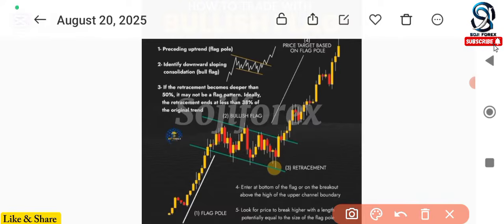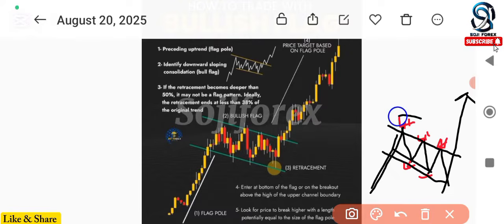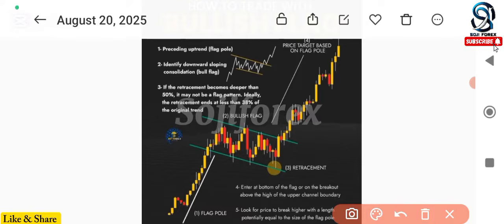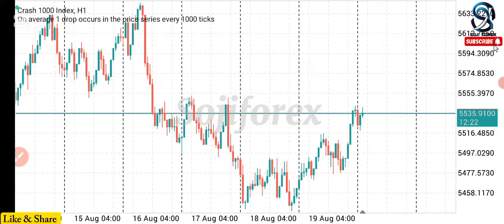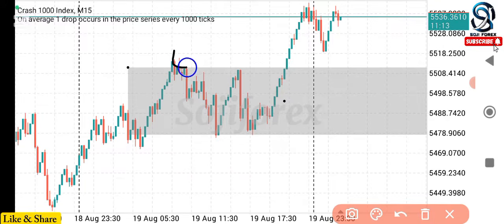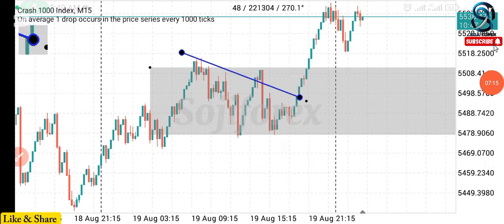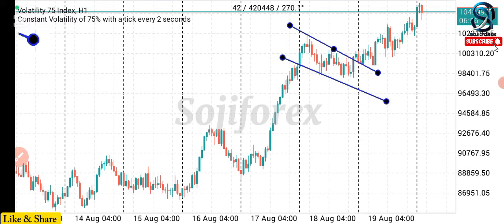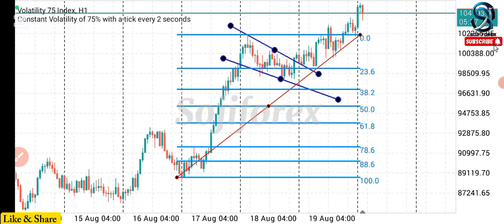I Always Wait For This Chart Pattern To Buy And Sell - My Most Profitable Trading Pattern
In this video I will be sharing with you my most profitable trading chart pattern that I always wait for while trading.

I will be explaining in detail how to identify this chart pattern and how to make your trade entry.
These patterns are simple to understand for every train eyes and beginners friendly with high probability win rates